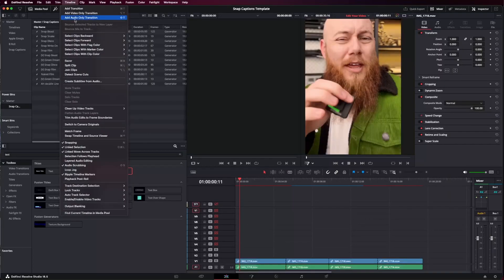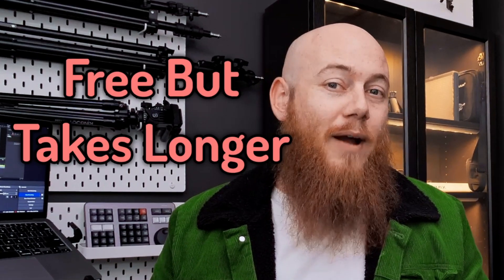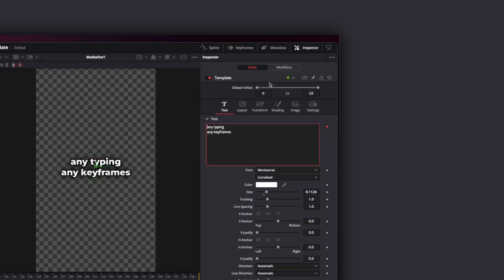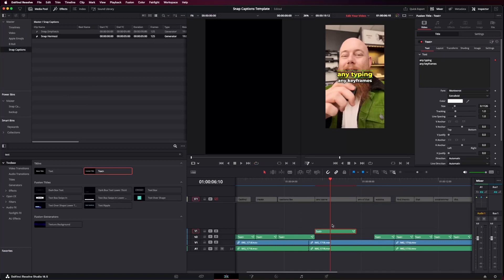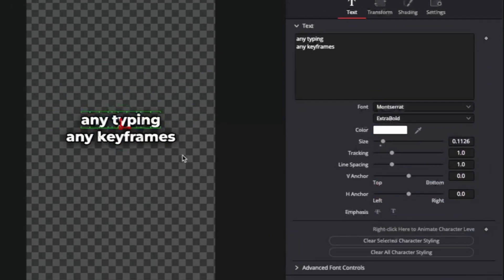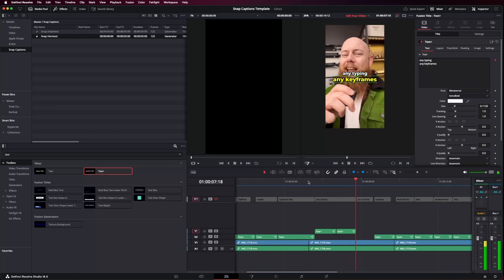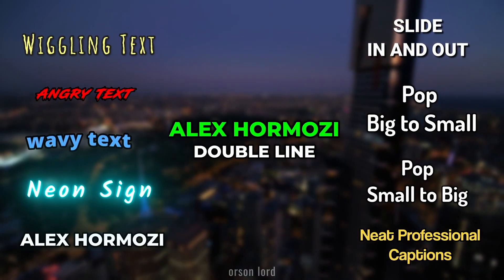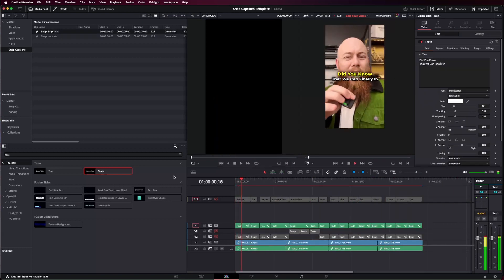How To Animate Captions Like Alex Hormozi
In this video here - I show you how to make colour changing text in Davinci Resolve similar to Alex Hormozi's shorts plastered around the internet